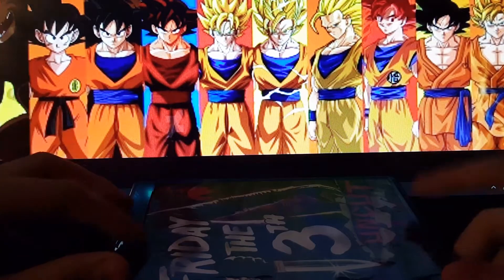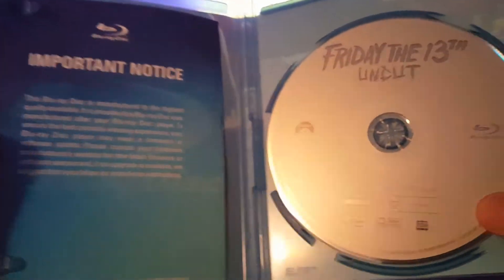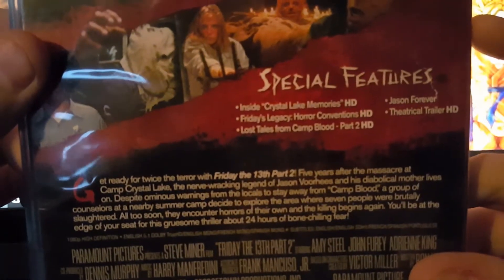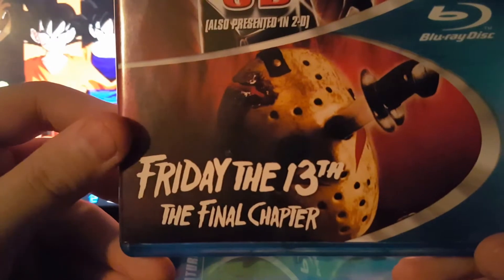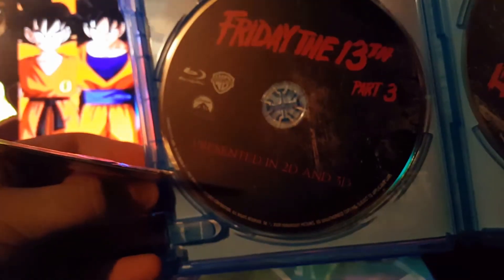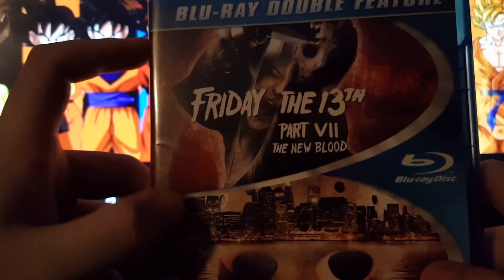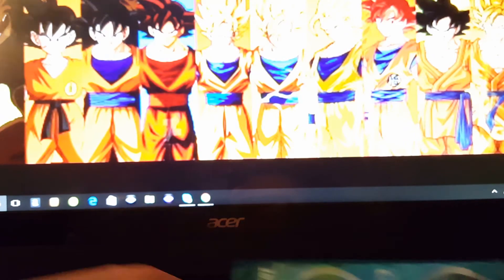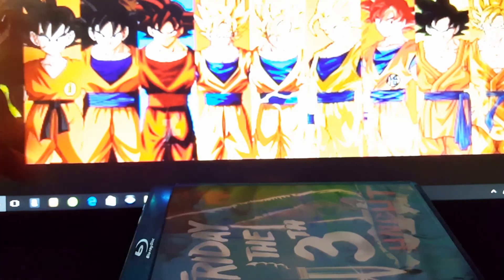Friday the 13th Films [Horror Collection Part 2]!